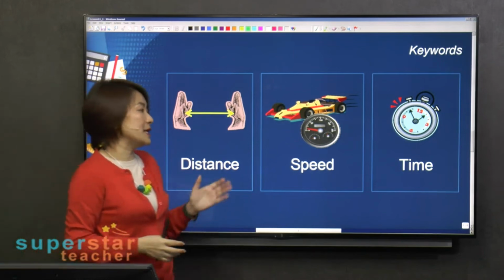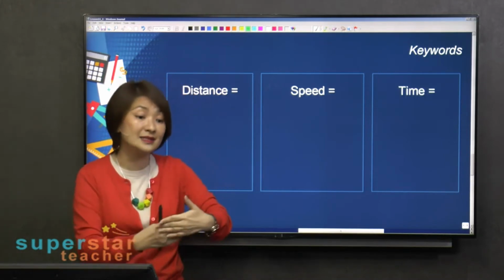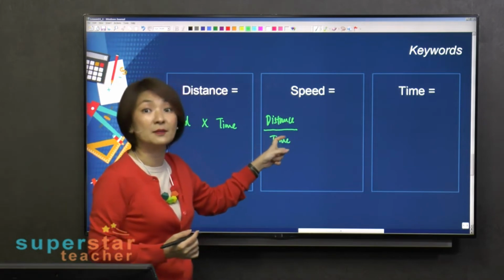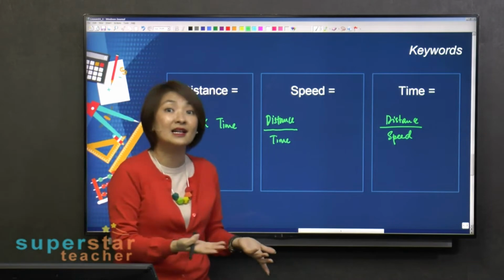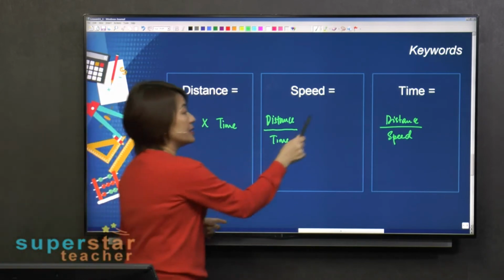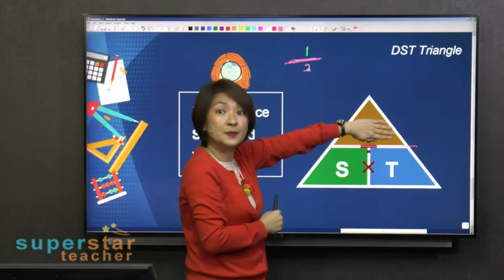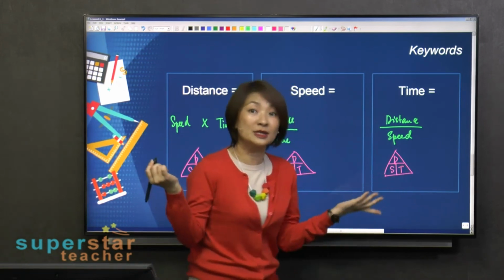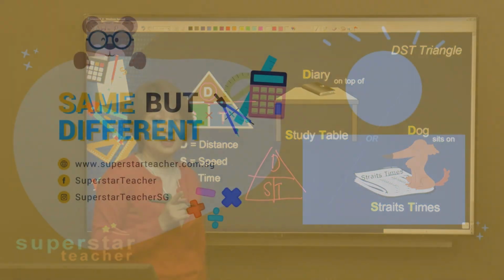Same But Different | Episode 4 | Distance vs Speed vs Time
Distance, speed and time - How do we tell them apart? Join Mrs Monica on today's episode of Same But Different, where she will be teaching tips and tricks to tell these 3 terms apart. The DST triangle can be a very helpful tool to help during your examinations!